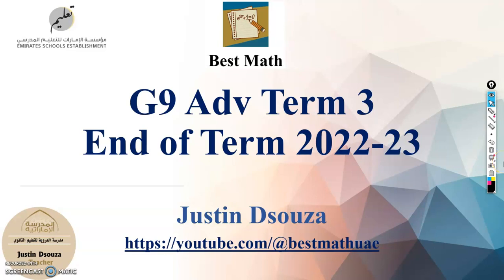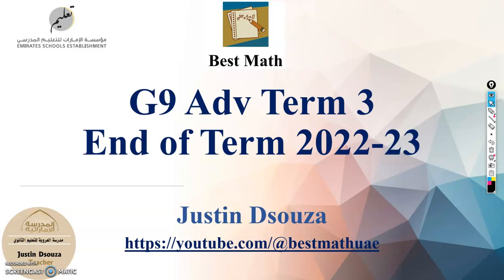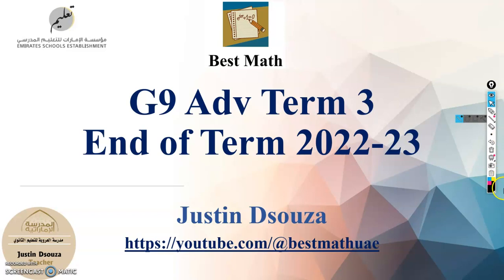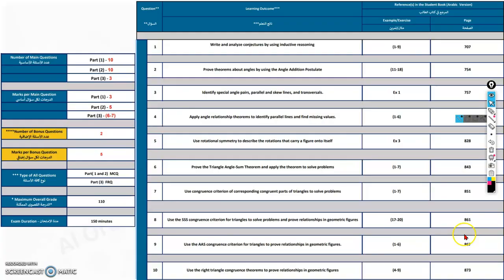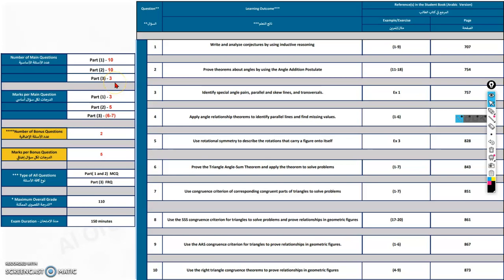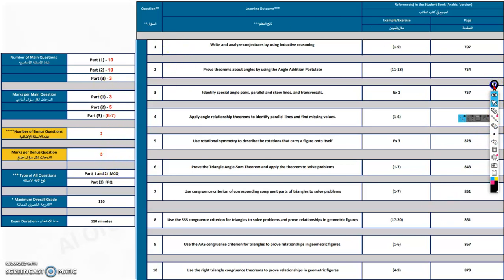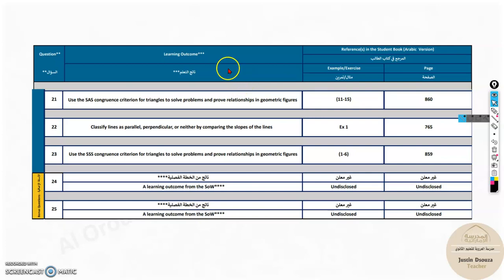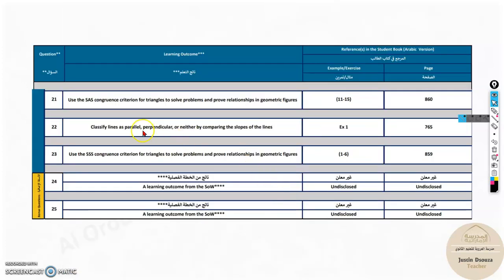G9Adv Exam Scheme Introduction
The Scope and Sequence for Grade 9Adv Term 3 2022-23

EOT3 Exam Scheme has 3 parts.
Part 1 - 10 Questions (3 marks/question)
Part 2 - 10 Questions (5 marks/question)
Part 3 - 5 Questions (6-7 marks/question)
Note: 2 Bonus Questions will be included in the written exam section.